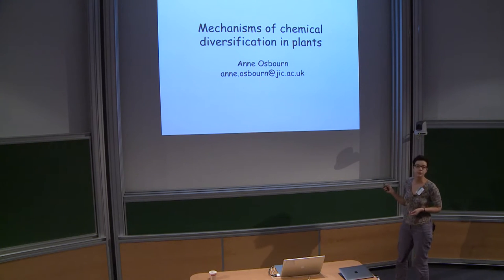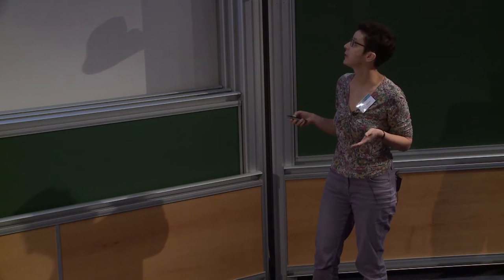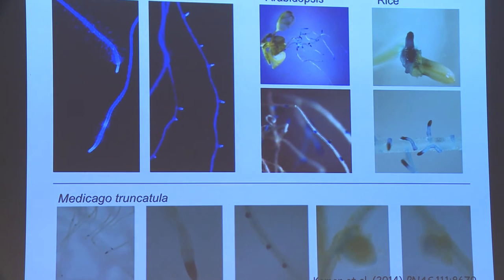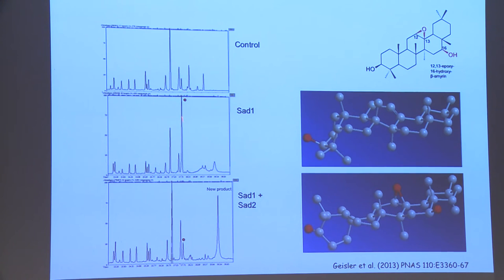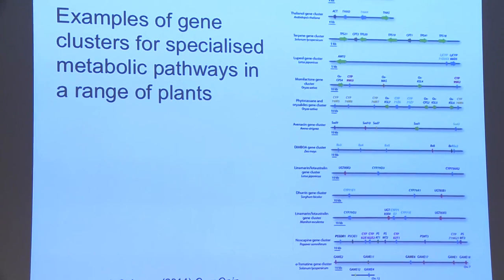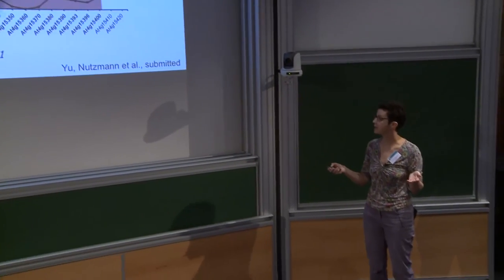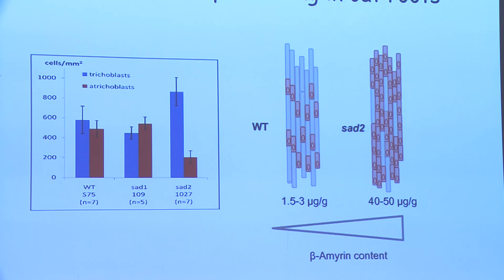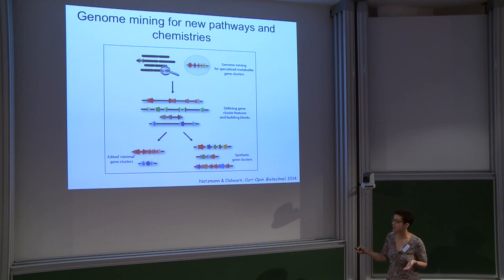Anne OSBOURN - Mechanisms of chemical diversification in plants